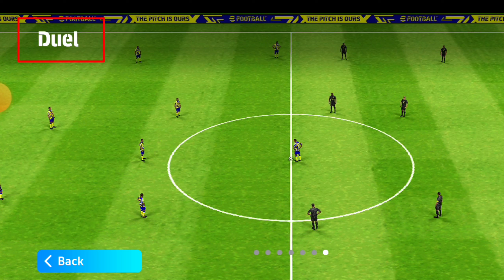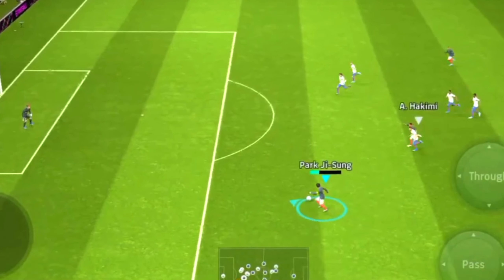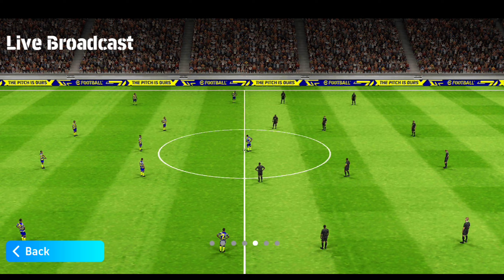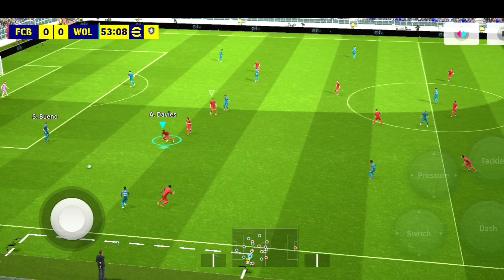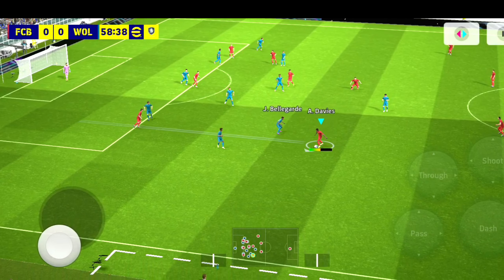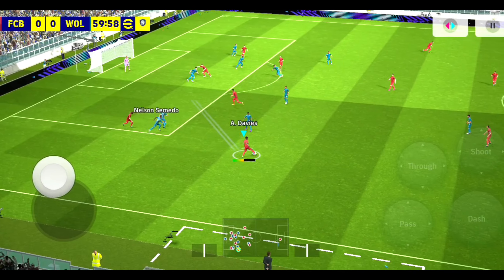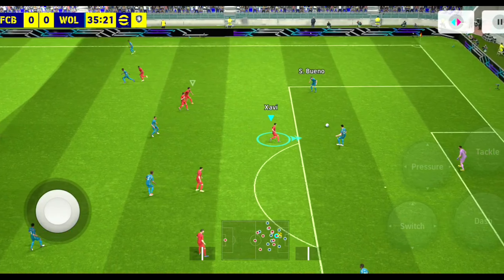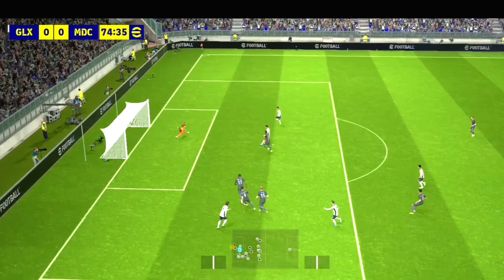Say NO to DUAL camera 🚫 | efootball camera settings | Best camera angle | game changing settings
I know that most of you are using dual camera angle in efootball. Also most of you already have doubts about camera angles. Which one will i choose for a perfect game play. Because we have atleast 7 types of camera angles. So in this video iam clearing all of your doubts about camera angles.

Efootball 2024 pro play settings | best settings | efootball mobile settings | commentary| camera |
Squad settings| game plan settings | how to set settings in efootball| winning settings | efootball camera settings

3 play lists

Settings efootball,
Settings efootball 2024
Settings efootball 2024mobile,
best settings efootball 2024
424 formation efootball 2024
4213 formation efootball 2024
new formation efootball 2024
best formation efootball 2024mobile,
4123 formation efootball 2024
hidden formation efootball 2024
343 formation efootball 2024
best formation efootball 2024quick count,
football formation and tactics,
formation 2 amf efootball 2024
424 formation efootball 2024after update,
efootball formation and tactics,
2 amf formation efootball,
3 amf formation efootball,
best attacking formation in efootball 2024,
how to get 3 amf formation in efootball,
how to get 4-2-4 formation in efootball after update,
3 amf formation in efootball 24